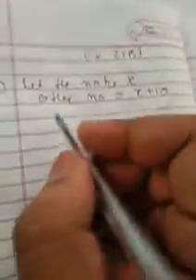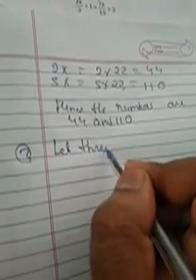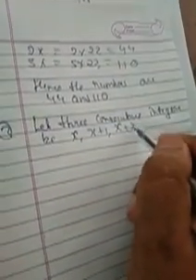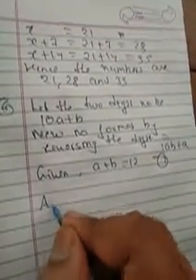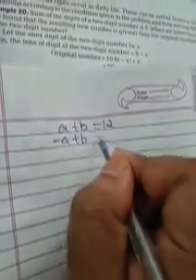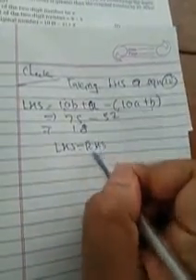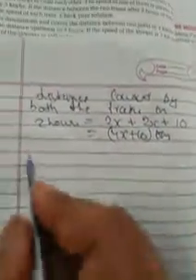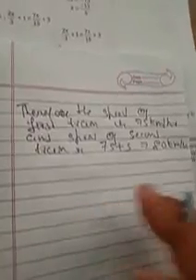Class 8, Chapter 2, Linear equations in one variable, Part 2